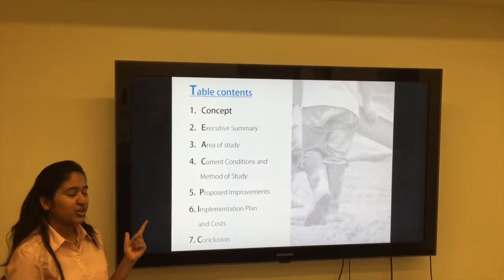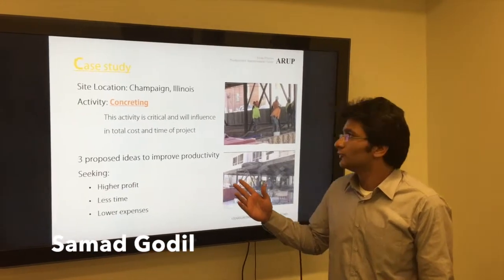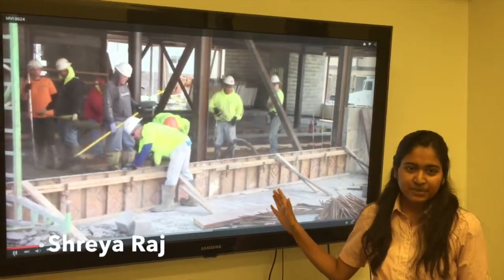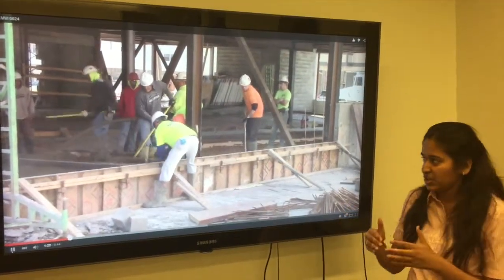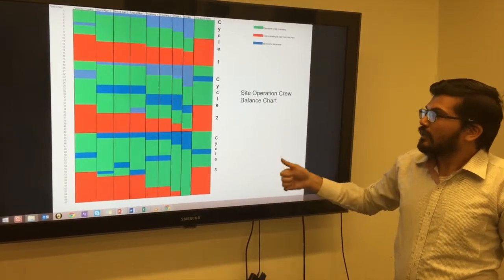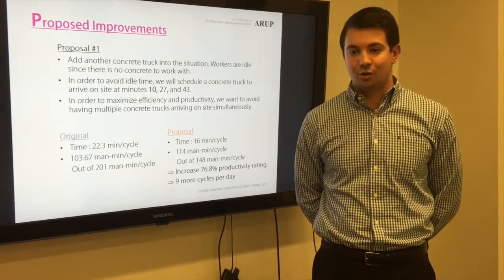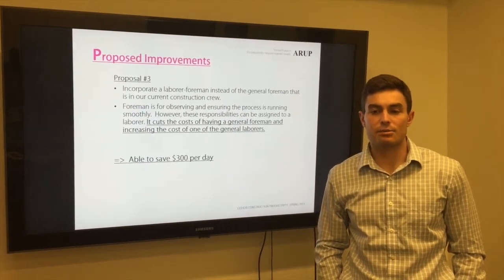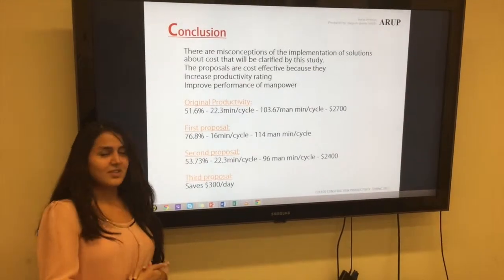PURA CEE 420 PRODUCTIVITY IMPROVEMENT STUDY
Activity pouring concrete on site
Illinois